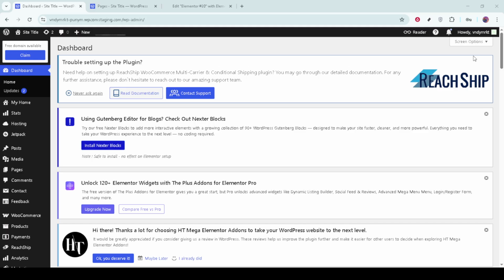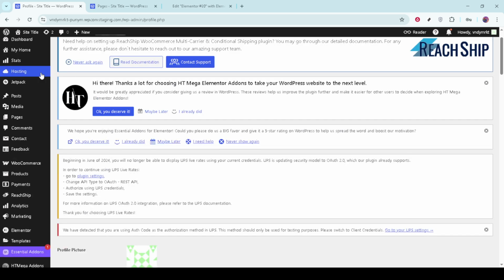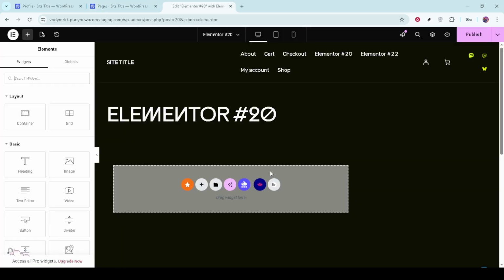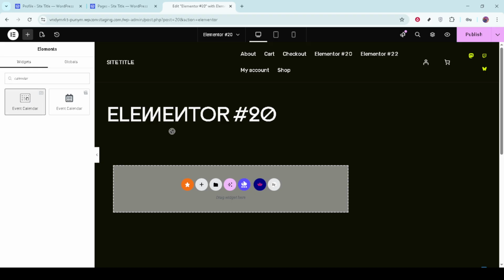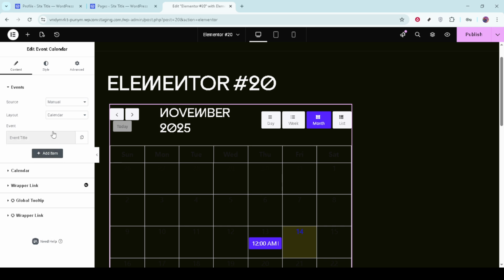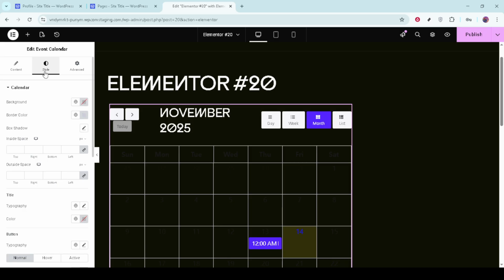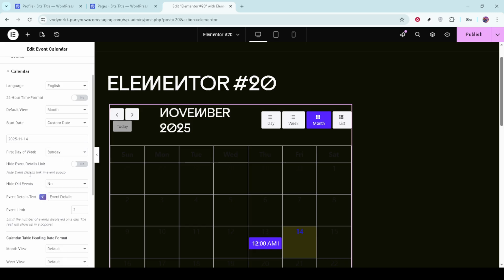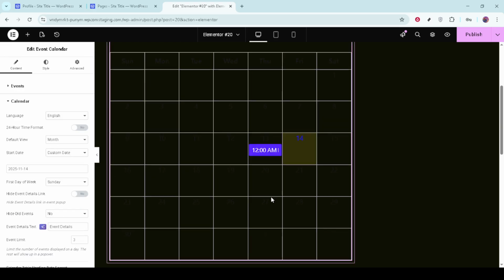How To Add Event Calendar In Elementor [2025 Guide]